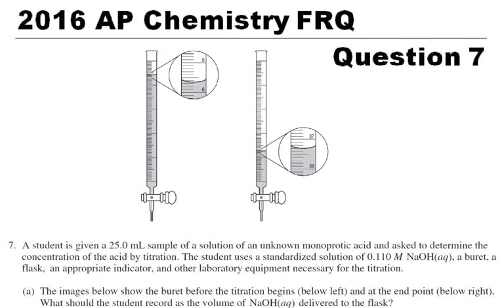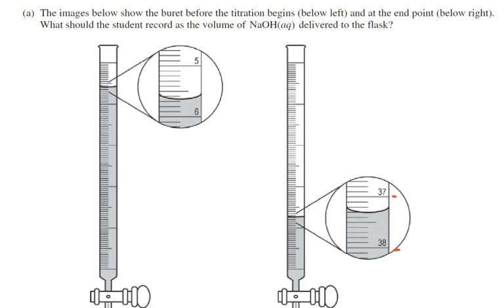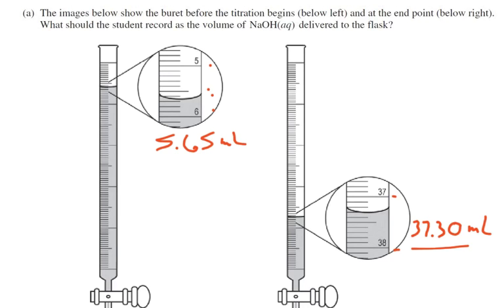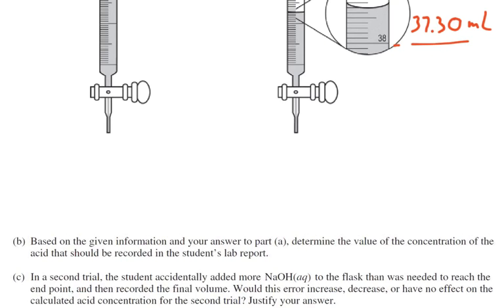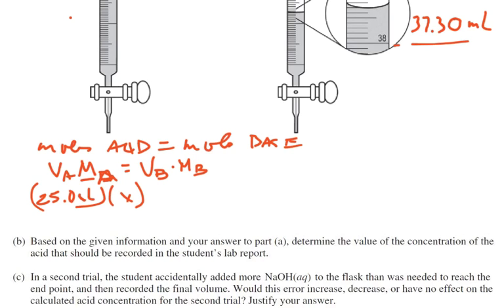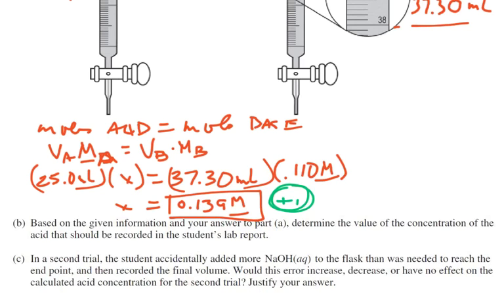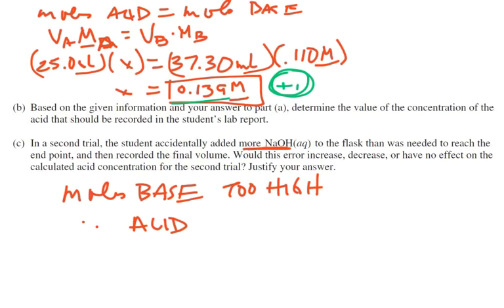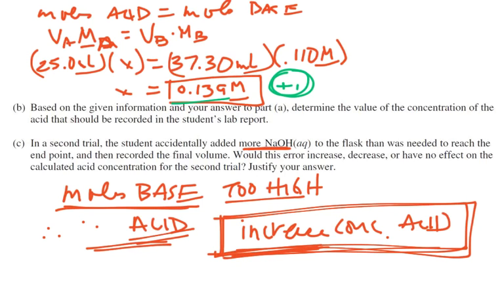2016 AP Exam FRQ #7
I go through the last problem on the 2016 AP exam while thinking out loud.